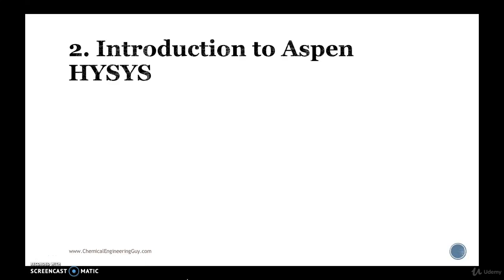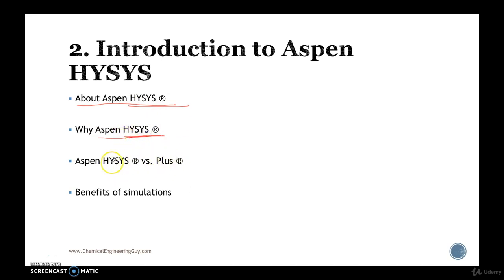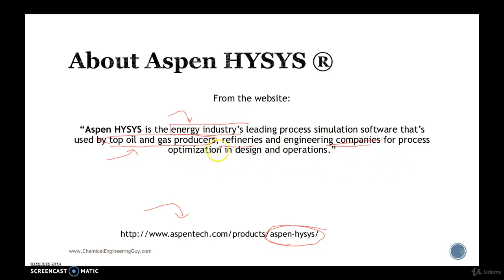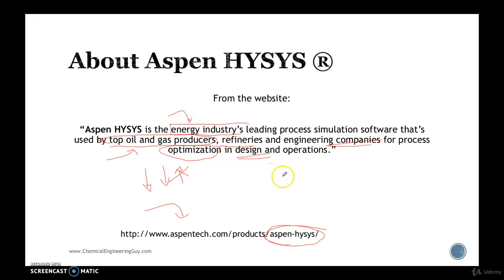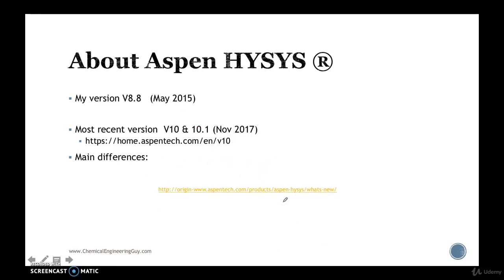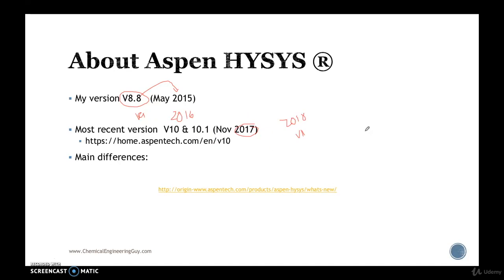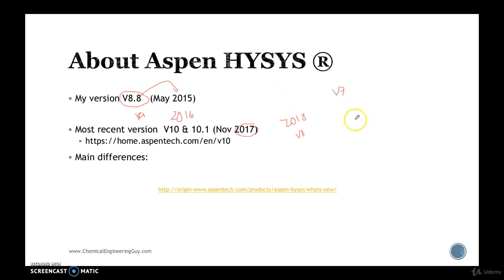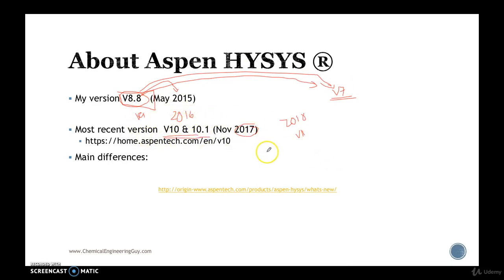About Aspen HYSYS and its Versions - HYSYS Basic Course (Lec05)